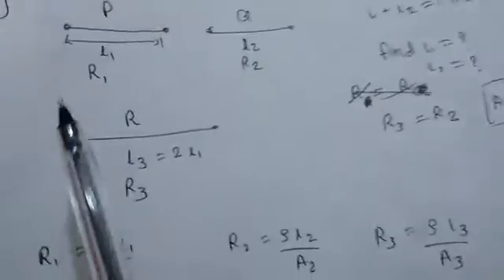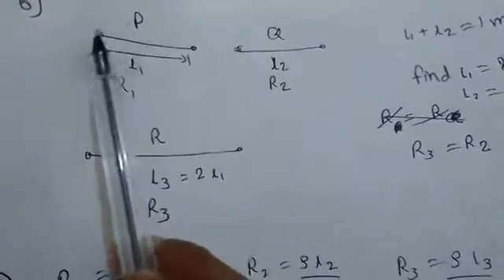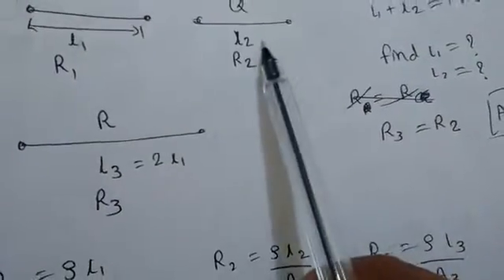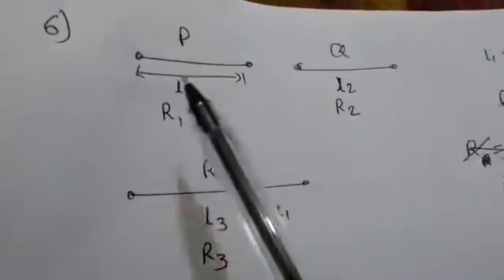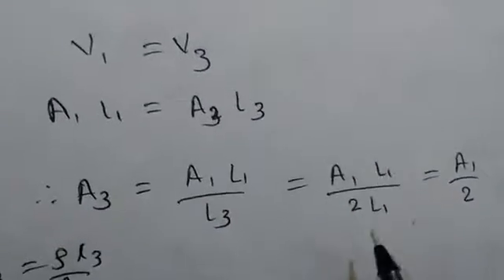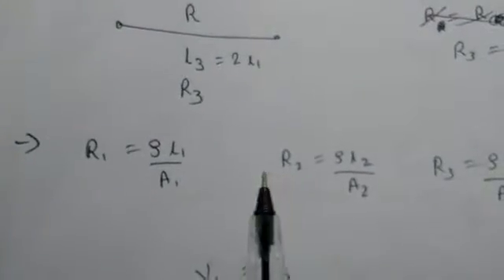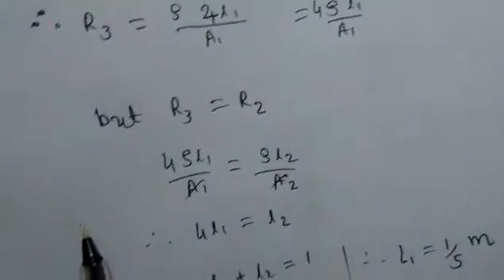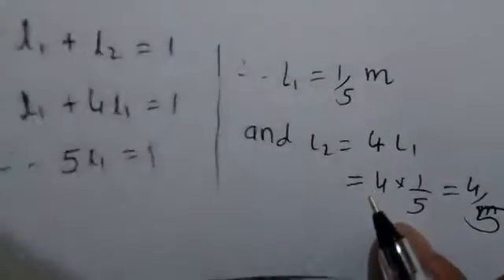September 20, 2016